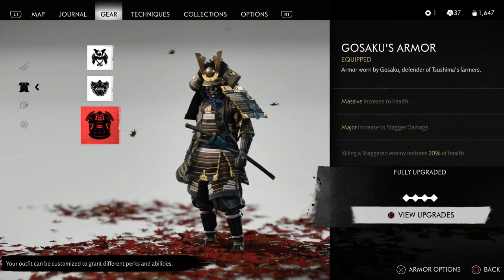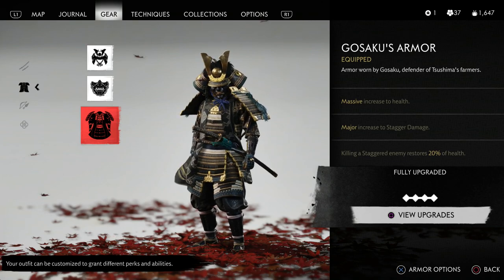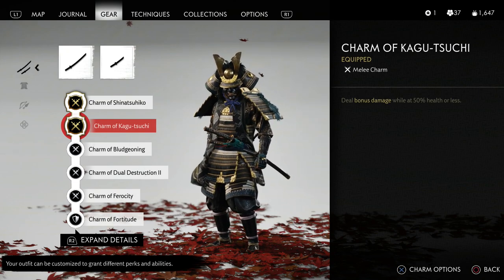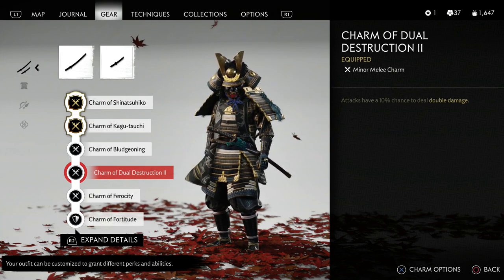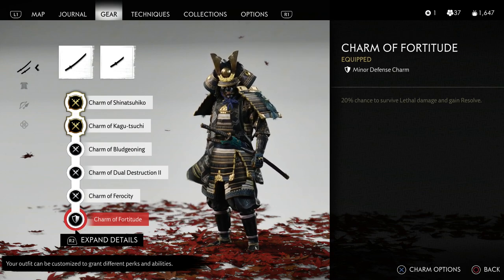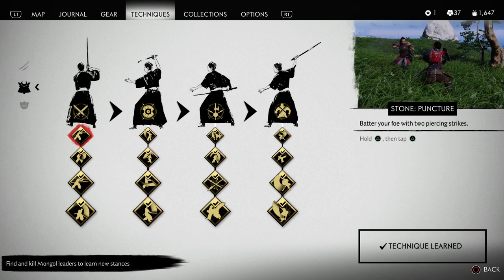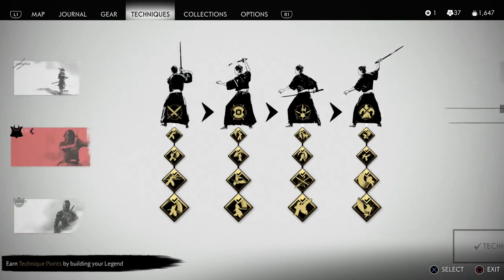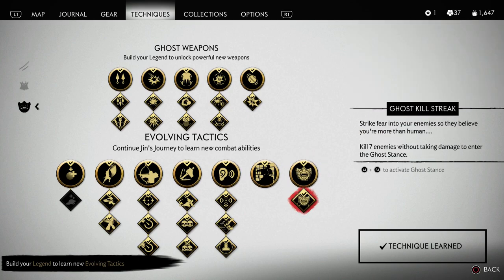⚔️Ghost Of Tsushima Stagger Build | Unstoppable Samurai Build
In this vidoe I will show you a ghost of tsushima stagger build with gosaku's armor.